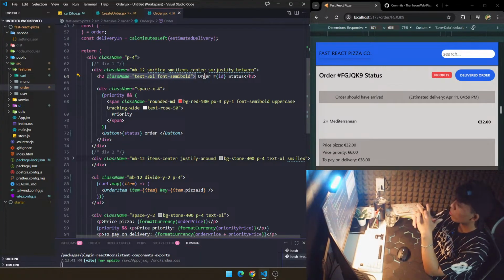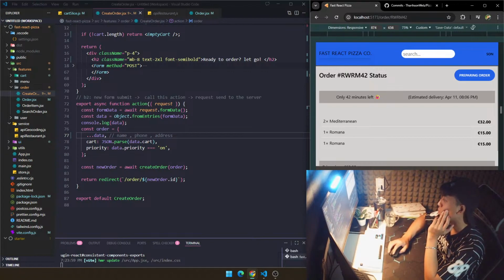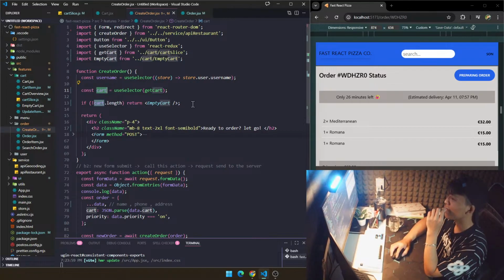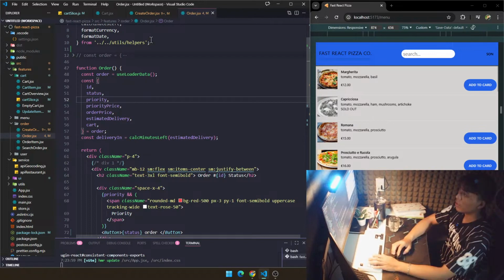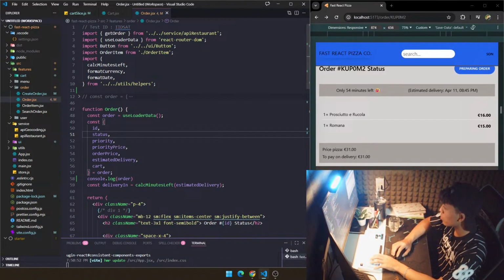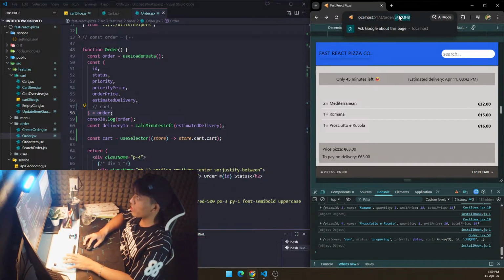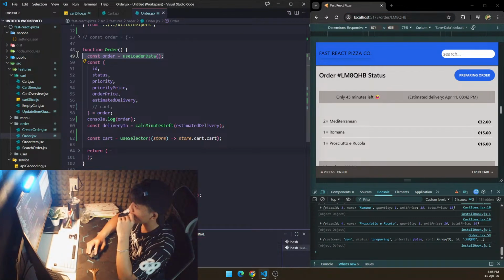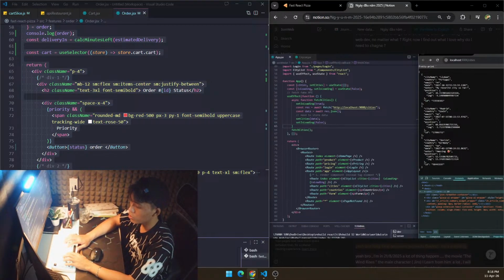Day 32 🔥Coding everyday Until I become A Wendev !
You only have one life on this 🌍 , so live without regret. 💪